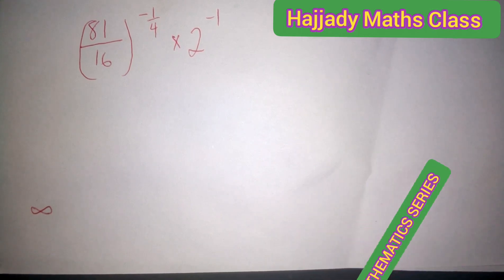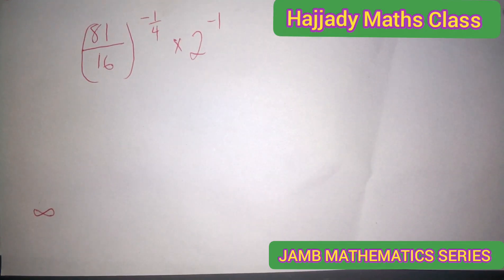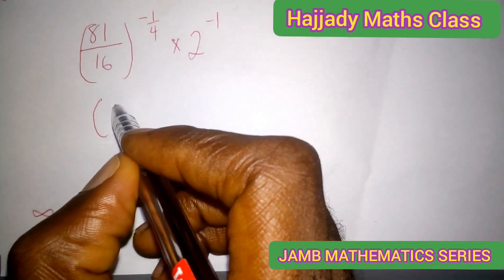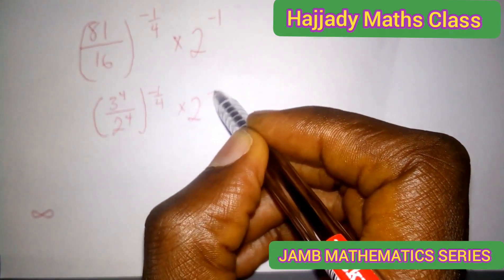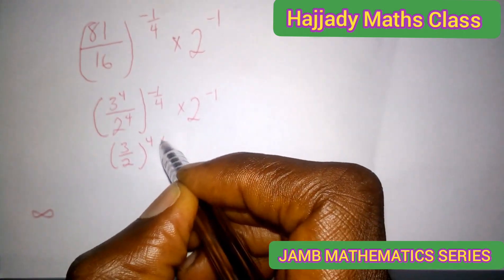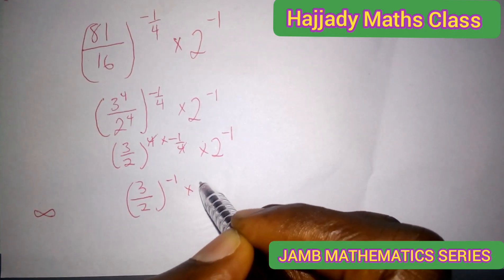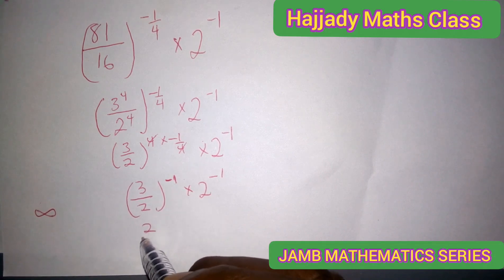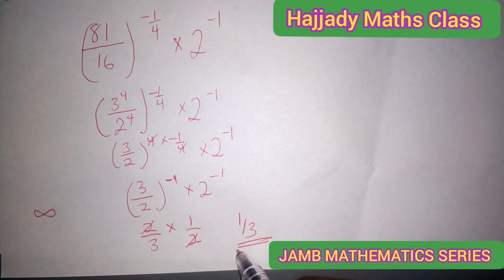INDICES: JAMB MATHEMATICS SERIES 2010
JAMB Mathematics
JAMB 2024
JAMB Exam Prep
Mathematics Tutorial
JAMB Syllabus
JAMB Practice Questions
JAMB Mathematics Tips
JAMB Exam Strategy
JAMB Mathematics Revision
JAMB Study Guide
JAMB Math Formulas
JAMB Past Questions
Mathematics for JAMB
JAMB CBT (Computer Based Test)
JAMB Test Preparation
JAMB Math Tricks
JAMB Exam Resources
JAMB Success Tips
JAMB Math Topics
JAMB Mathematics Tricks and Techniques